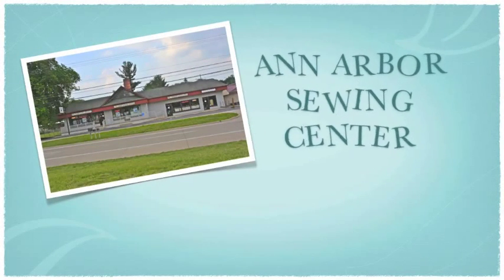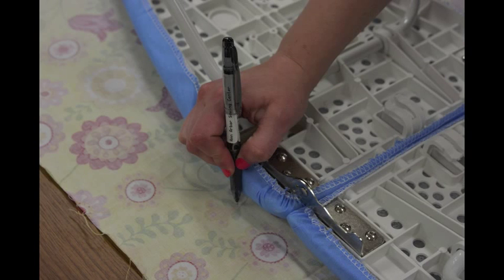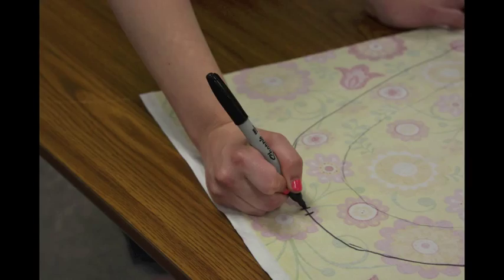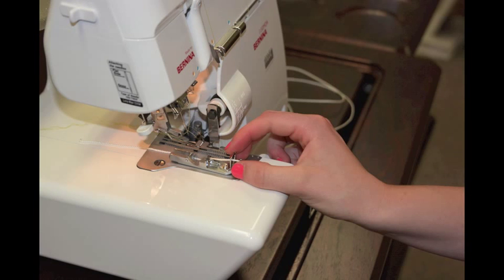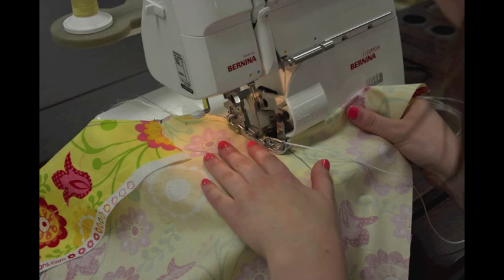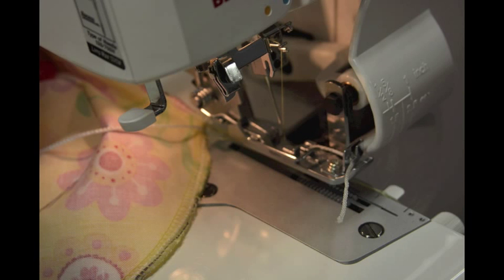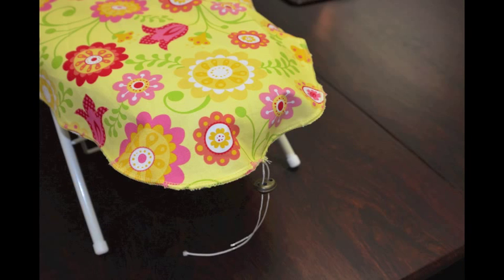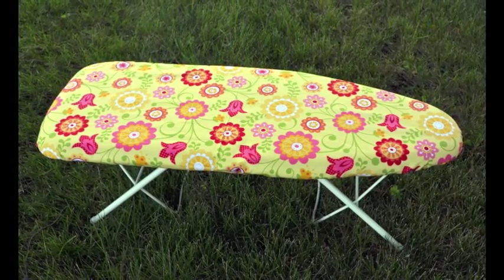How to Sew an Ironing Board Cover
In this tutorial we show you how to make a quick and easy ironing board cover for any sized ironing board.  It's simple to do and great for a beginner project.  Have fun personalizing your ironing board with super cute fabric!  To make this easy project you can watch our step by step video tutorial and follow along with our free printable pattern.  Make sure to share with us your creations on our facebook page!

-Ann Arbor Sewing Center

I Want You by Tamara Laurel